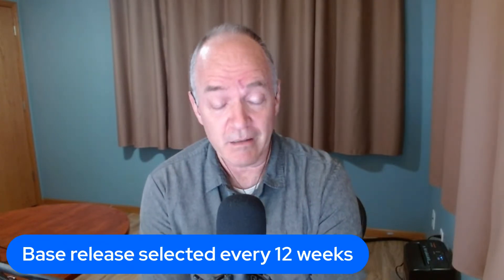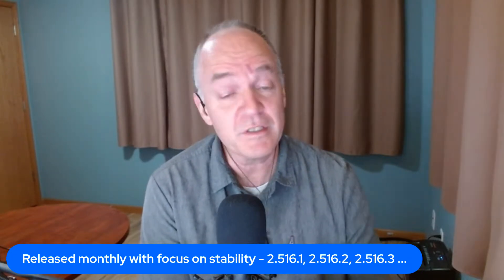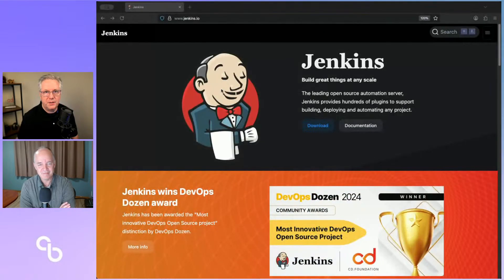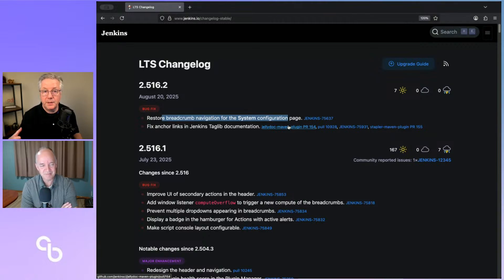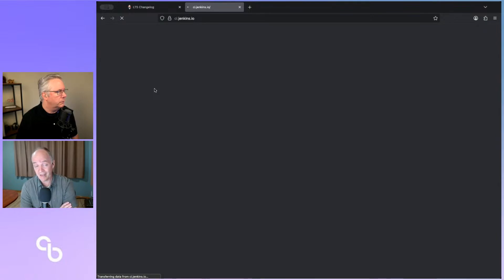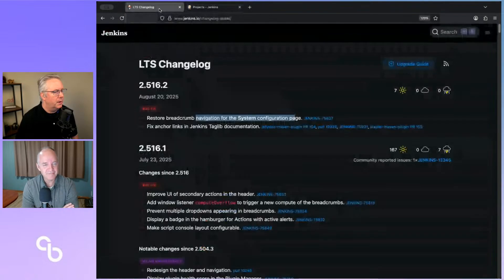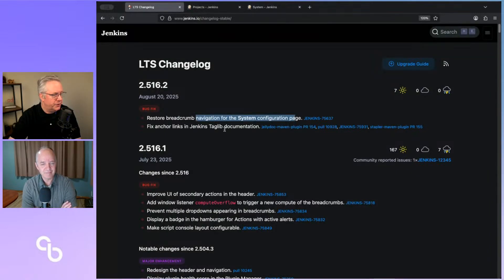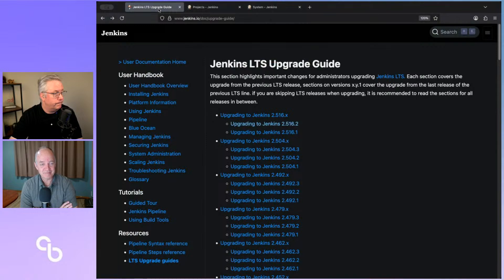🔴 What's New in Jenkins LTS 2.516.2